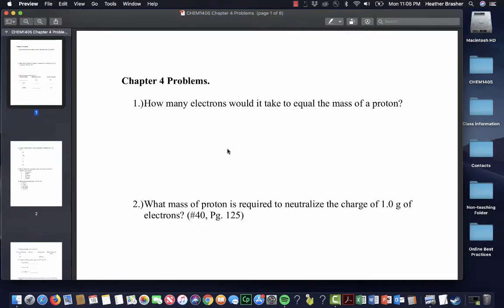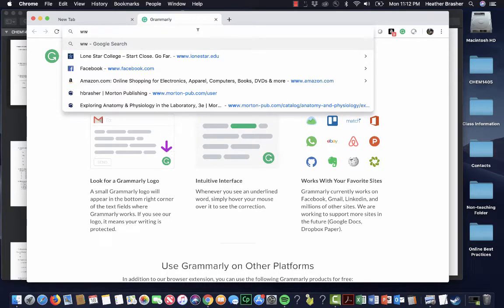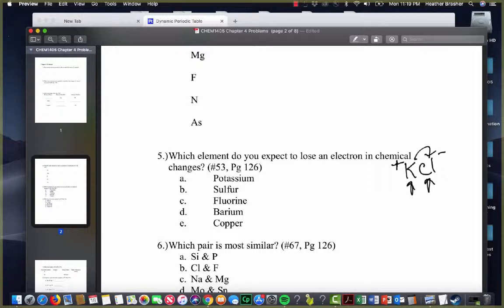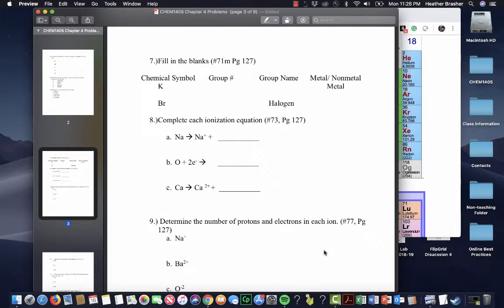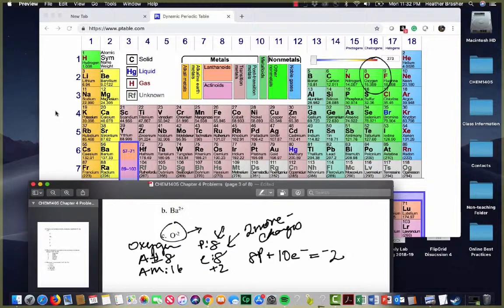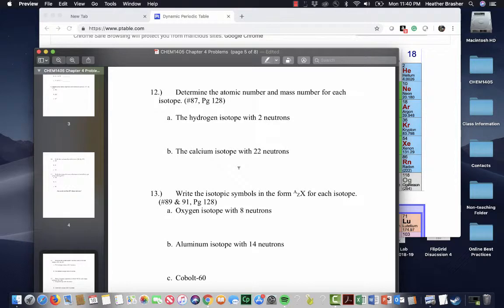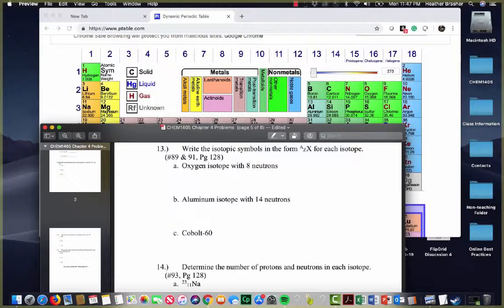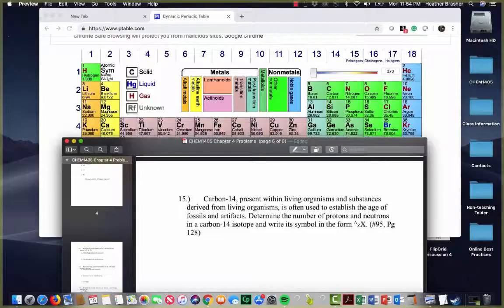Chapter 4 part 1